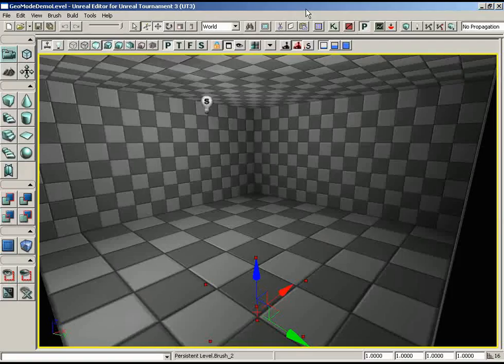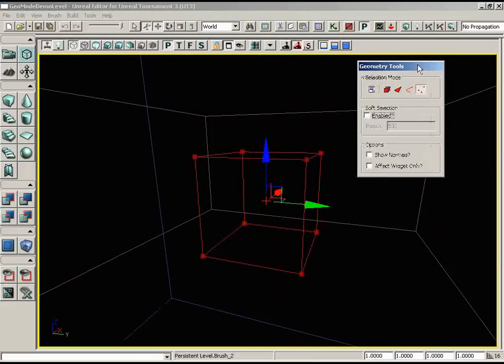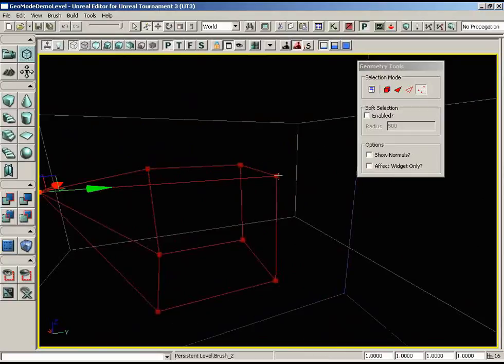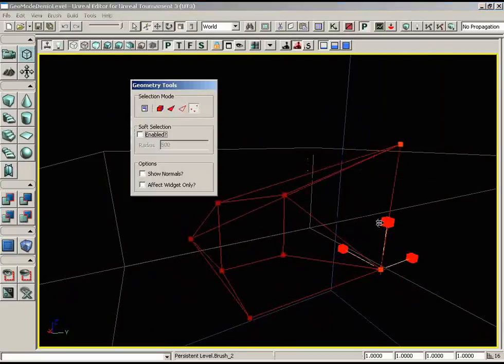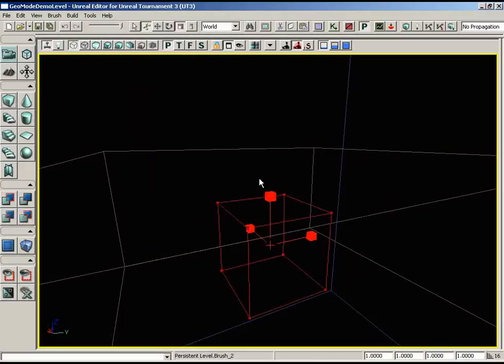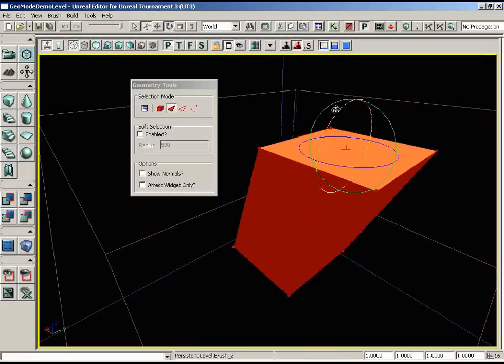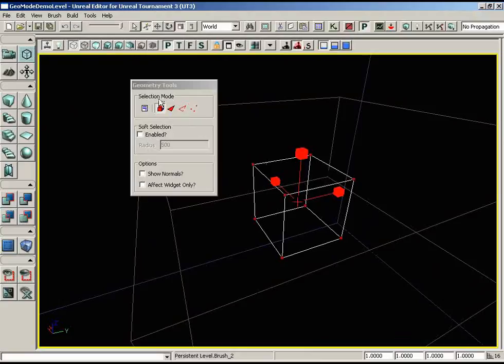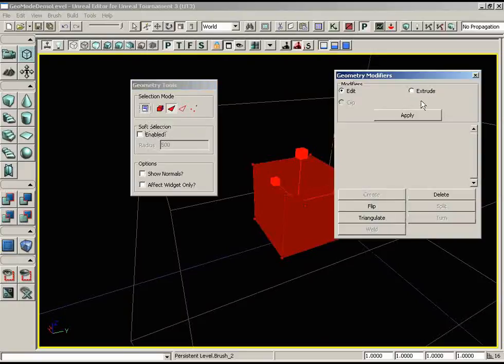UT3 030 Geometry Mode Selections